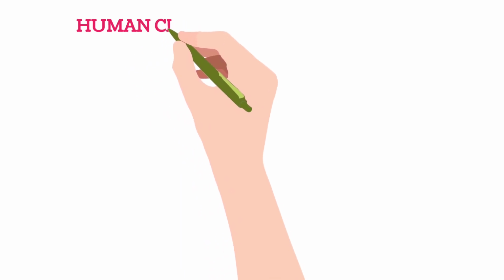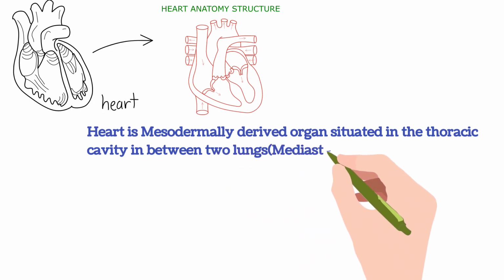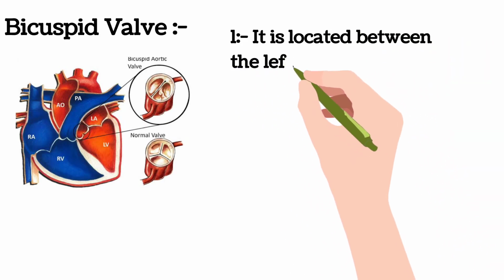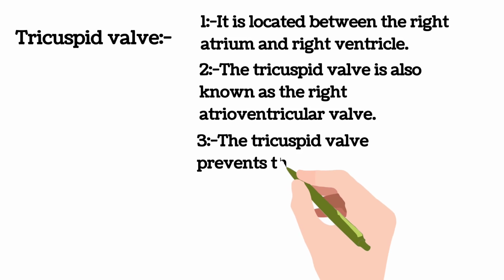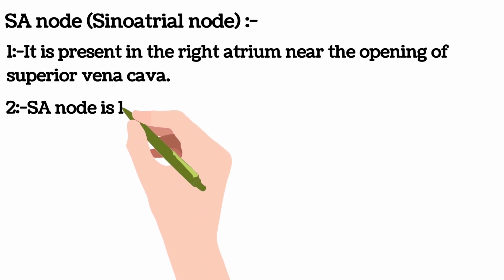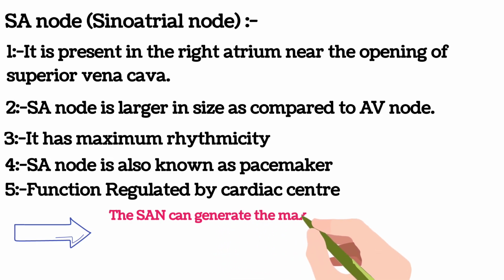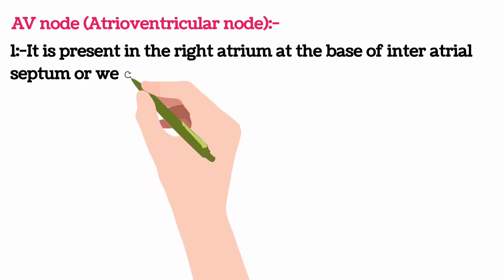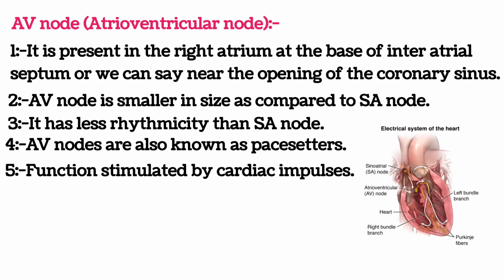CIRCULATORY SYSTEM IN HUMAN BEINGS MADE EASY...